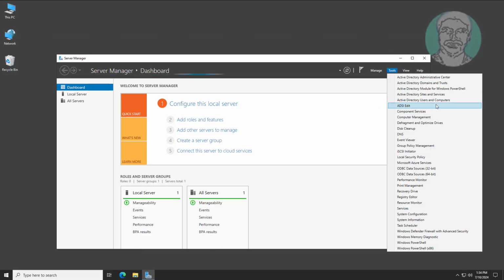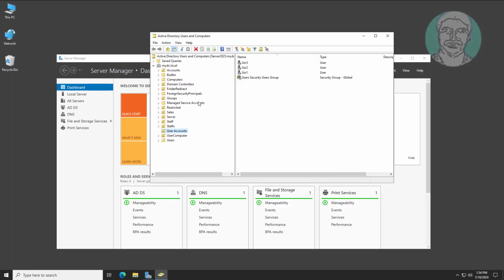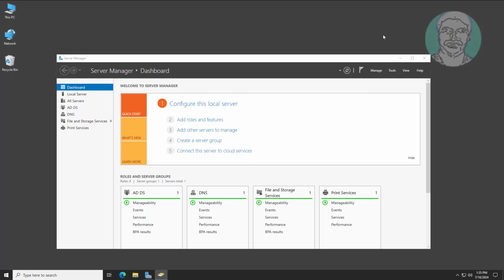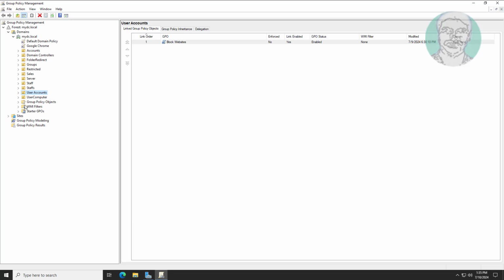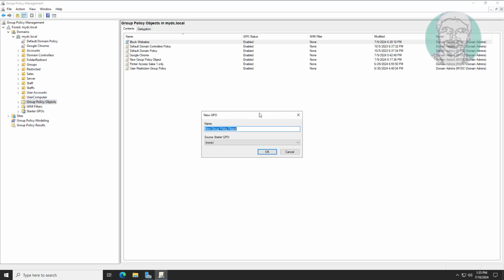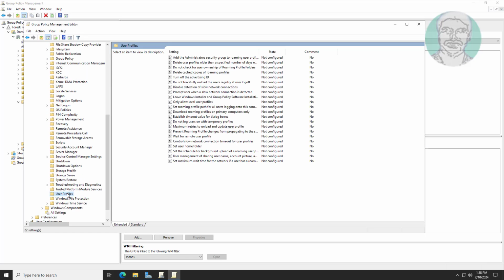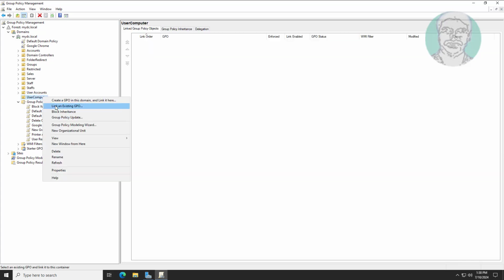How to Automatically Delete Inactive User Profiles After a Set Time Period Using Group Policy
This Tutorial Helps to How to Automatically Delete Inactive User Profiles After a Set Time Period Using Group Policy

00:00 Intro
00:28 User Profile
01:27 Create New Group Policy
02:27 Change Group Policy Settings
02:58 Link With Existing GPO
03:12 Update Server Group Policy
04:19 Update Client Group Policy
04:19 Restart System
04:52 Closing